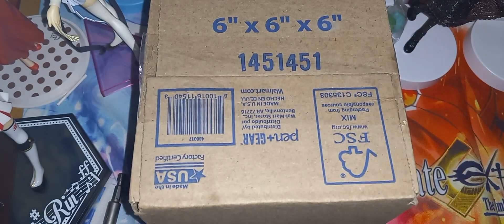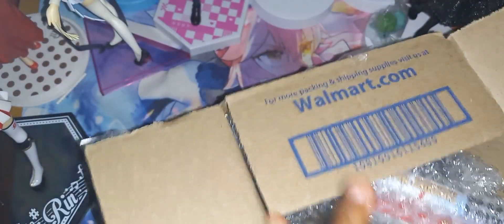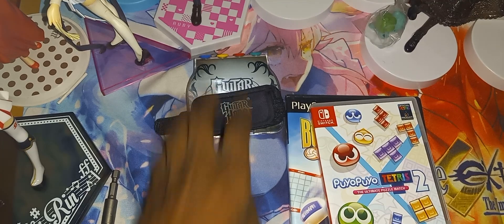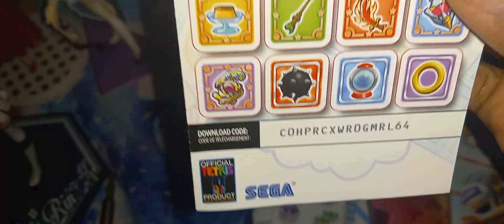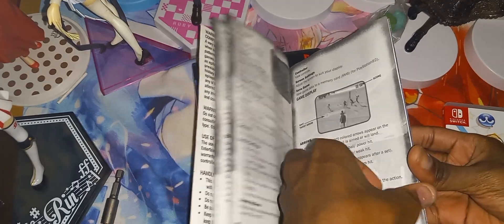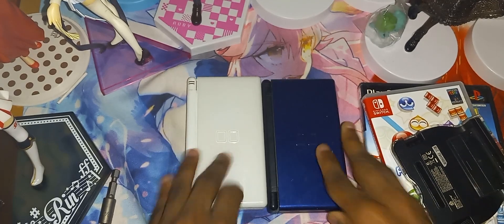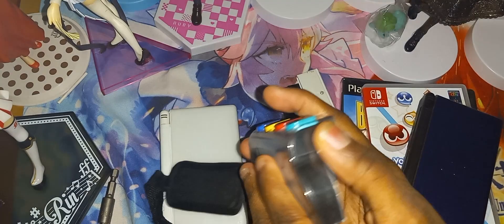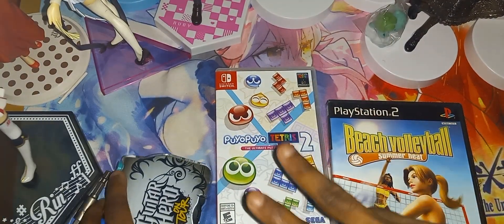Unboxing 2 games and a Grip for the DS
thanks FinalPhaze